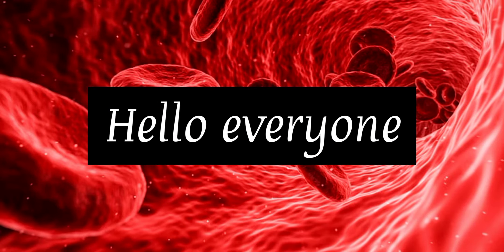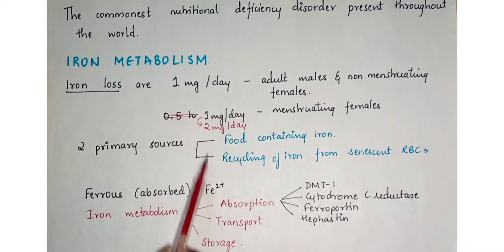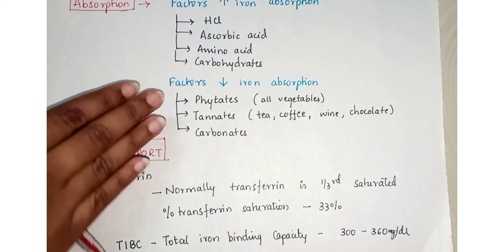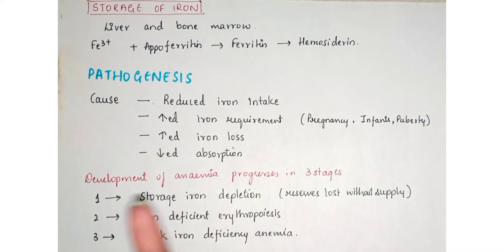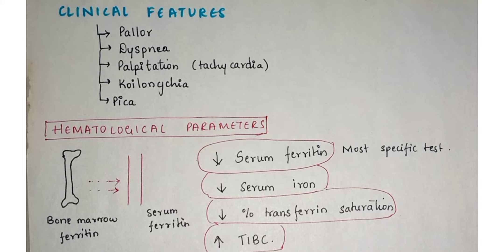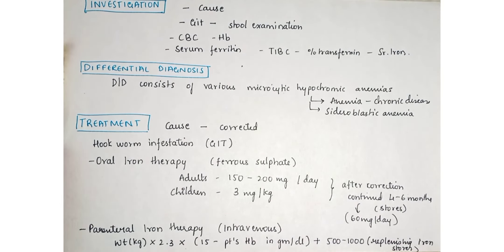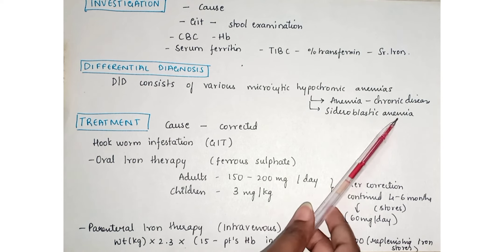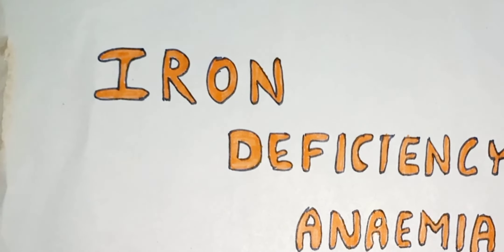Iron deficiency anemia | Pathophysiology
In this video you will get complete and simple explanation on Iron deficiency anaemia,
 •iron metabolism
•Transport of iron,
 •Storage of iron.
•Pathophysiology of iron deficiency anaemia.
•Clinical features of iron deficiency anaemia.
•Investigations and hematological parameters of iron deficiency anaemia.
•Diffrential diagnosis
•treatment of anaemia

To buy some cool office products